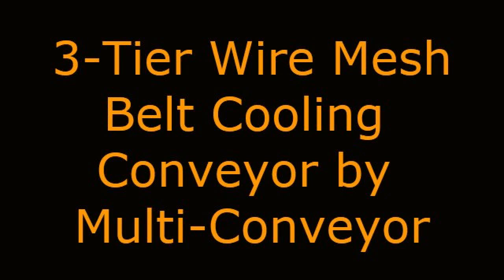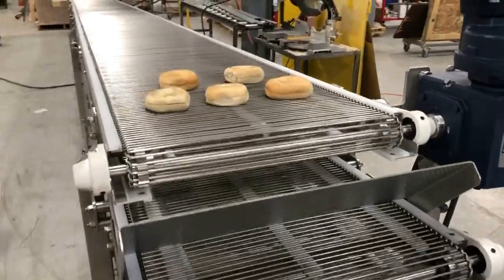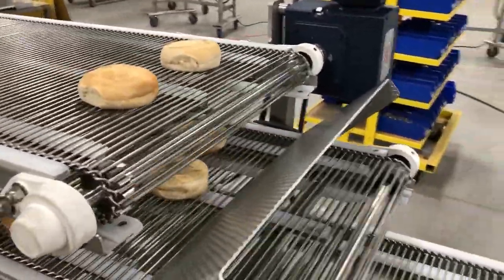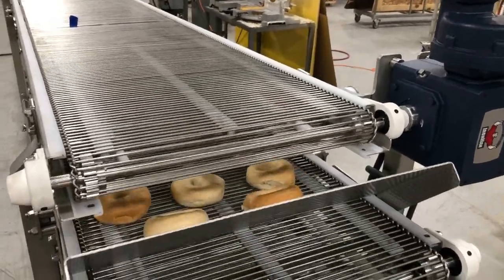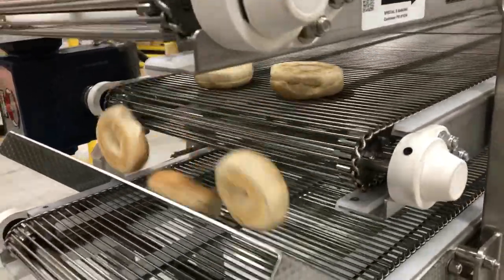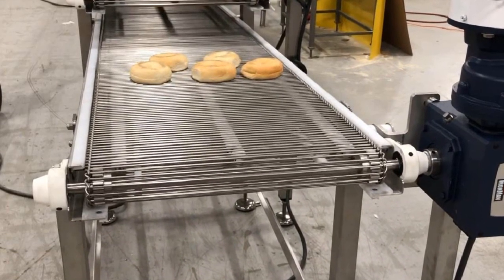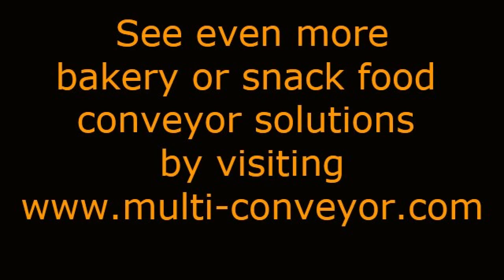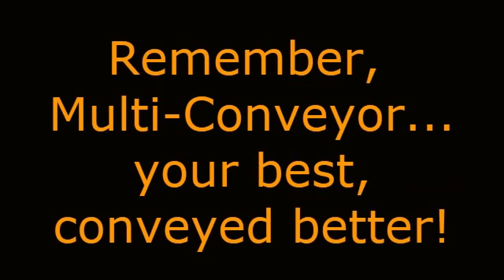Wire Mesh Belt Bakery Conveyor by Multi-Conveyor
Multi-Conveyor recently built this stainless steel, 3-tiered wire mesh belt cooling conveyor to transport bakery dough over 94' feet.

An existing fryer feeds 195° degree product onto the bolted-construction conveyor. It moves through three tiers of 34' by 20" cooling wire mesh before discharging onto an existing icing machine.

A pitched "chute" guides the product as it gently rotates on its back side. The product then moves through another 34' through the second tier then uses the same angled chute approach on the opposite end, dropping onto the third tier.

The system only runs about 5 feet per minute, during the entire 94' of conveyor belt, allowing time for product to reach the required cooled temperature.

Conveyor discharge ends will feature small diameter sprockets for ease of product transfer.  Minimum diameter nose-bar or minimum diameter sprockets

See even more videos of conveyors that can be used for snack food and bakery products by visiting

Note:  Product used in this video is for demonstration purposes only.

multiconveyor video creator; multi-conveyor videos; multi conveyor videos